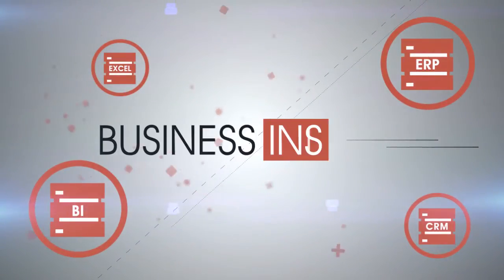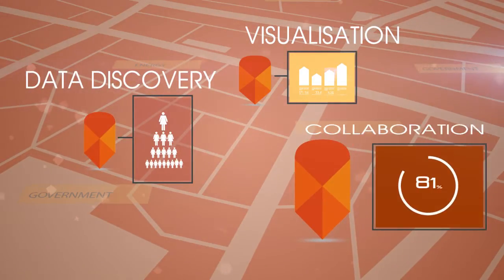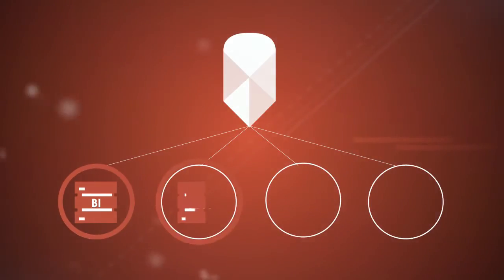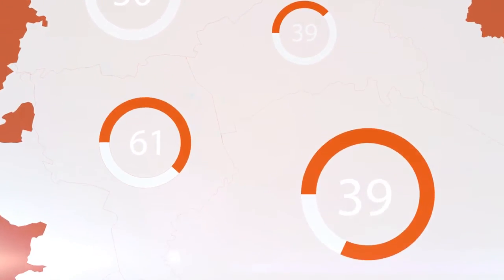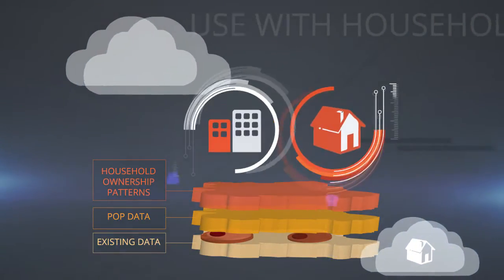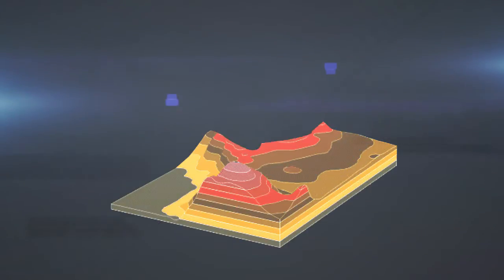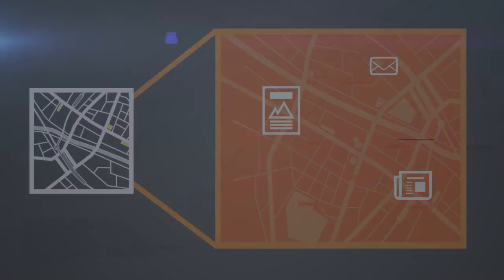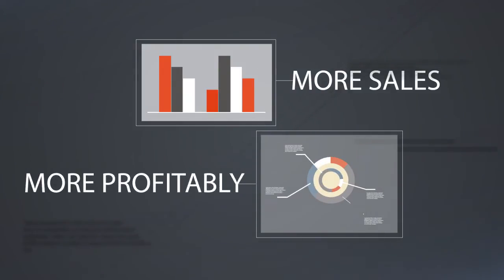Esri Location Analytics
Esri location analytics brings location intelligence into the boardroom. Expanding knowledge.